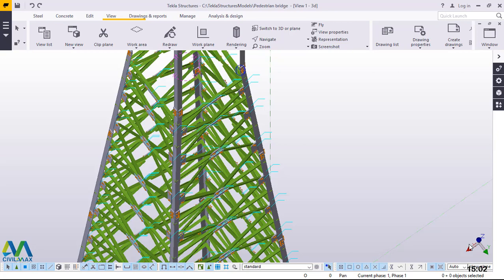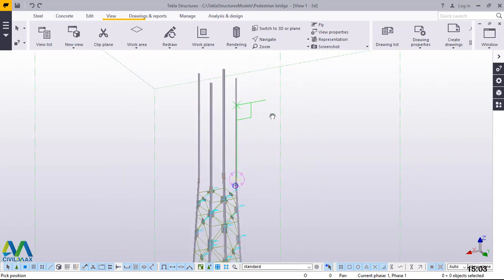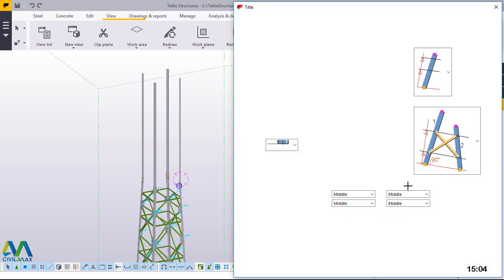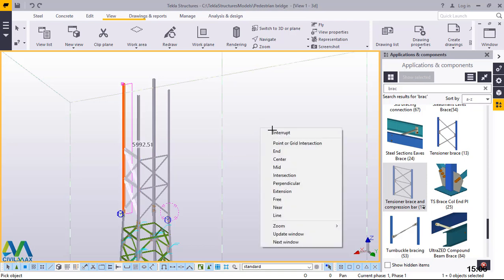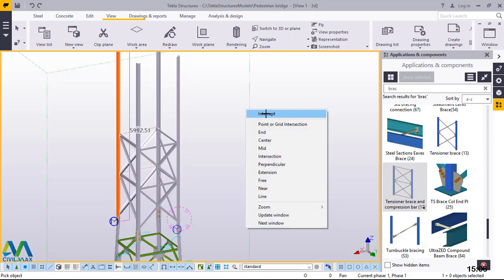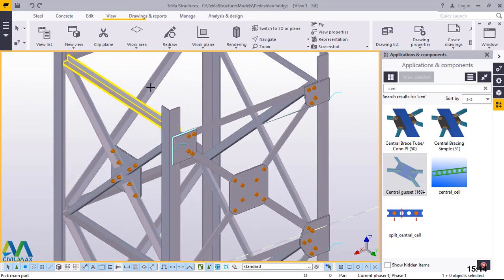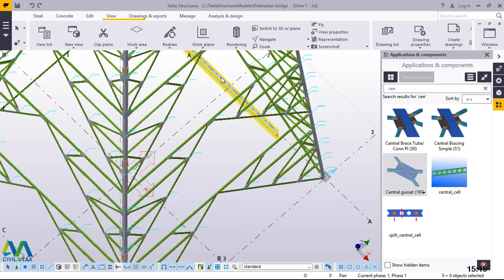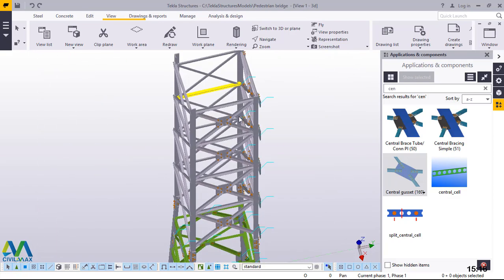Telecommunication Tower Modeling in Tekla Structures Part4